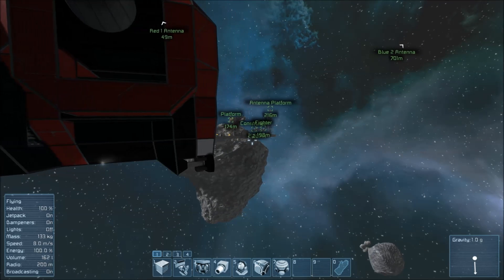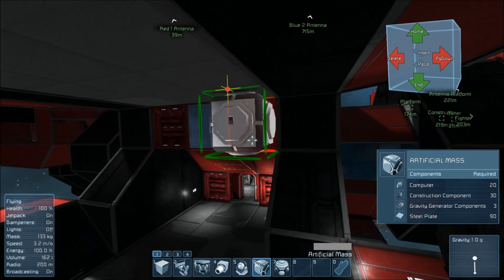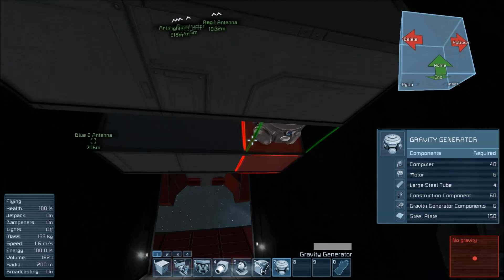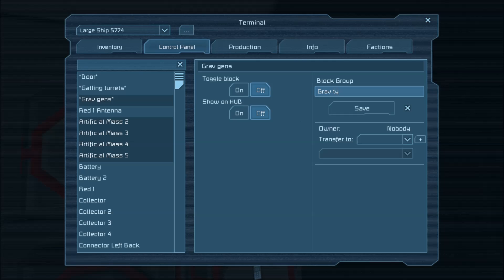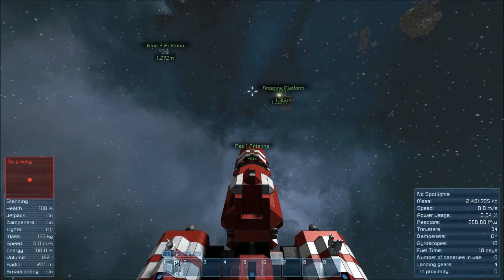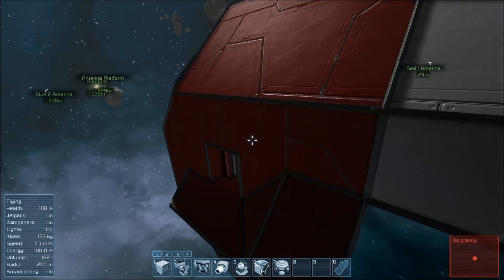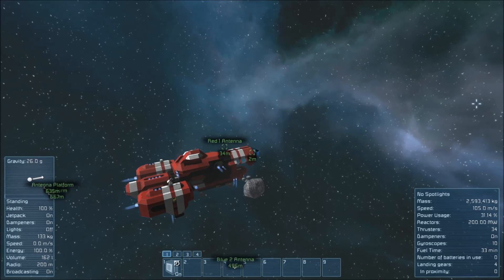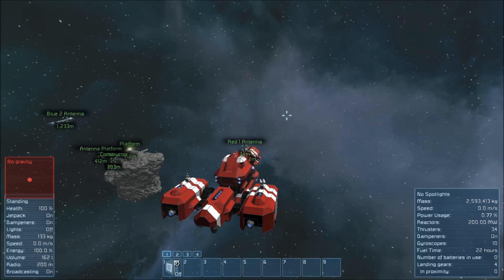Space Engineers Tutorial 8 - Gravity Drives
How to build a basic Gravity Drive in a preexisting ship.  It works better if you build the ship with the gravity drive in mind, or if the ship is large enough to accomodate it along the central axis later.